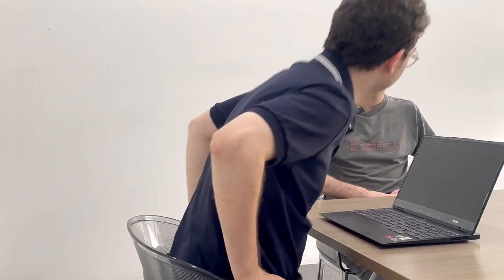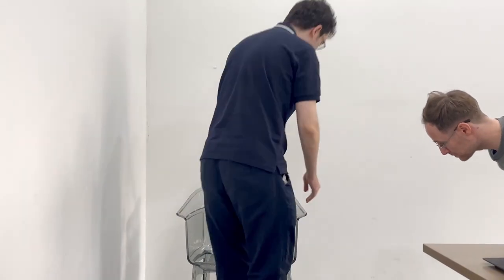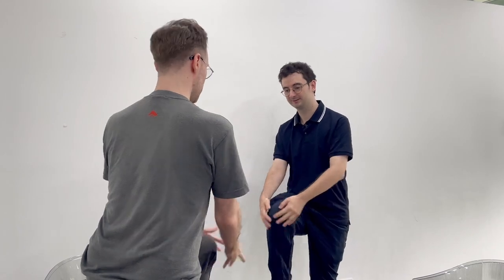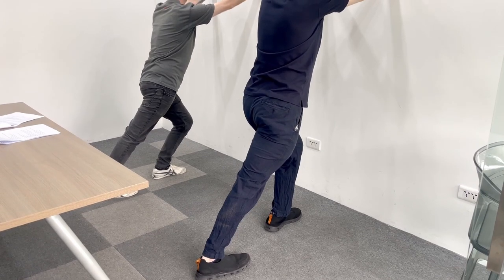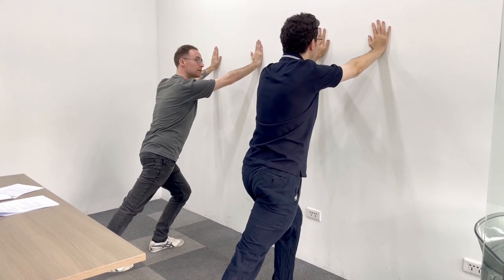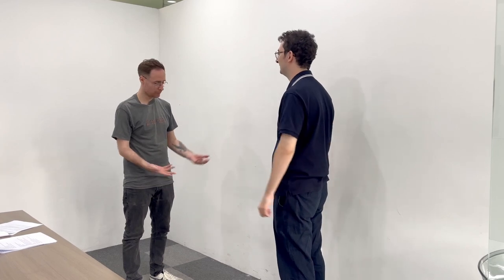John visits Dr. Smith’s Clinic for a follow-up physiotherapy session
John visits Dr. Smith about his knee pain, which has improved but still hurts during certain activities. Dr. Smith teaches him leg-strengthening exercises like thigh contractions, balancing on one leg, and calf stretches. John finds them challenging but helpful. Dr. Smith advises daily practice, and John agrees to keep up with the exercises.

👉 If you want to dive deep into the grammar, vocabulary, and language functions of this video, explore it in our Course on the eJOY English App 2!